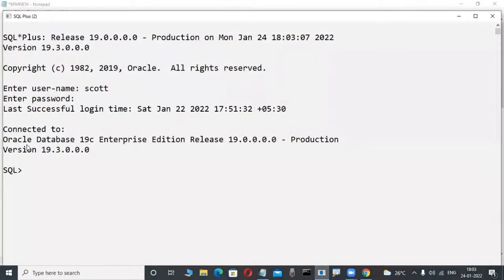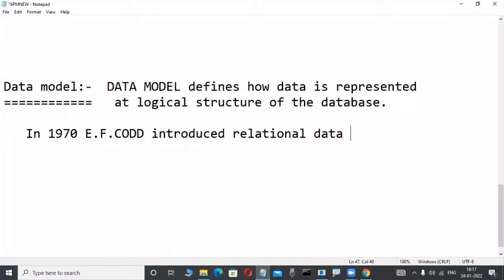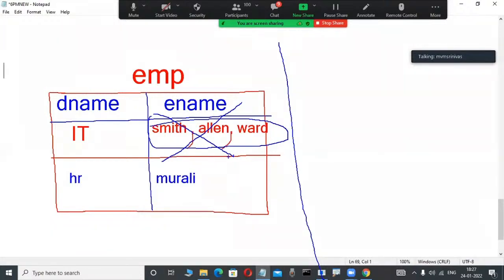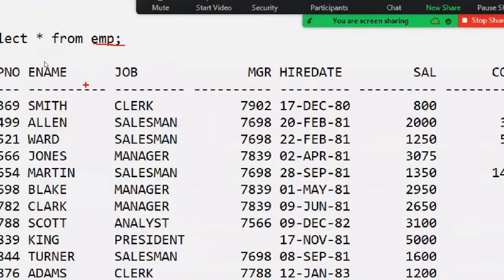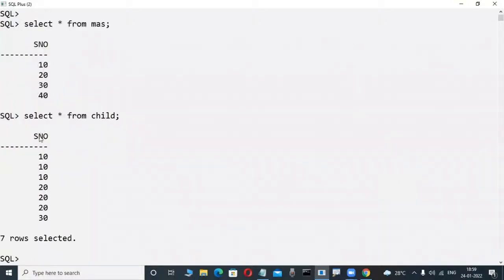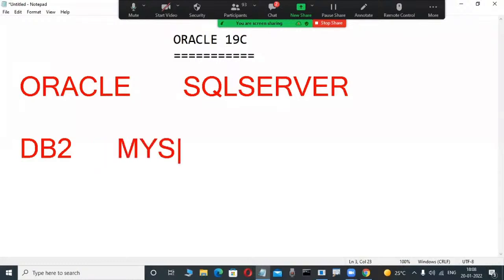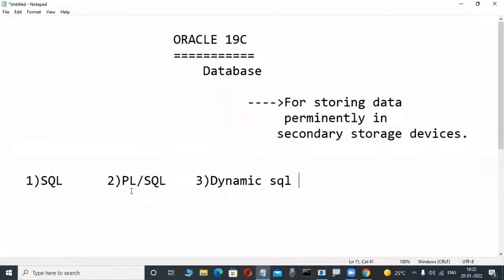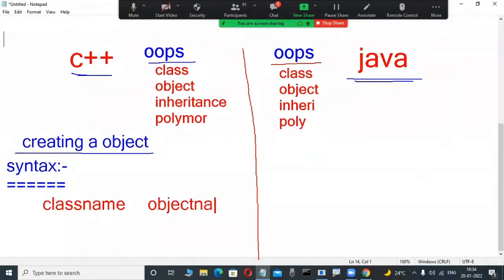ORACLE 19c tutorials by Mr. Murali Sir